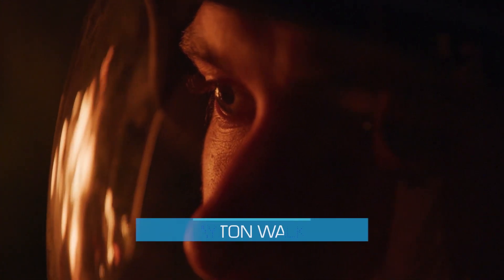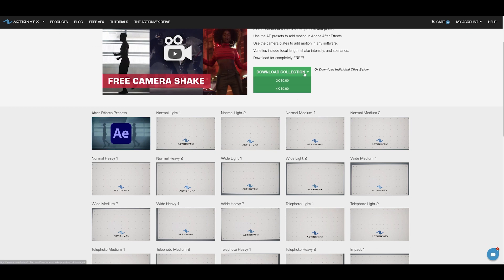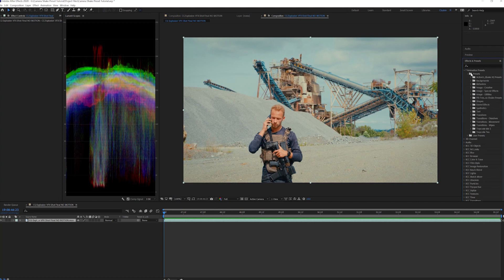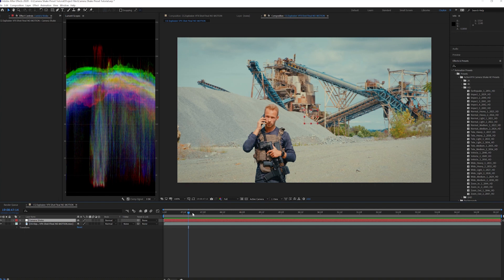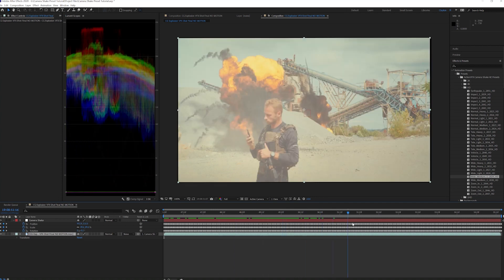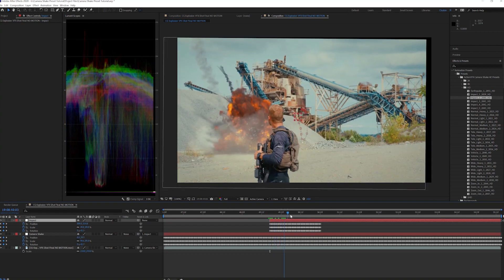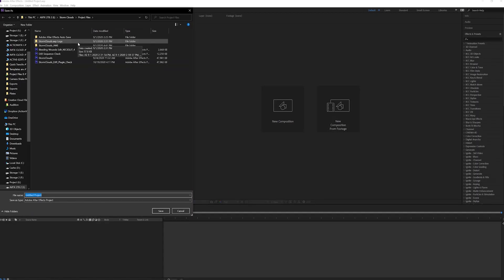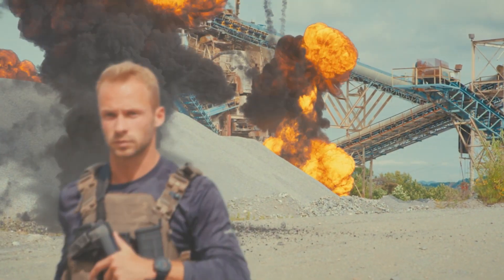Tutorial: How To Use FREE Handheld Camera Shake Presets in After Effects, Premiere, & More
Looking for professional-quality footage to practice this technique? Explore the ActionVFX Practice Footage Library From installing the presets into After Effects to creating a finished shot, we walk you through using our free Camera Shake Presets to easily give your scene a newfound sense of energy.

This Camera Shake Tutorial covers:
0:00 - Intro
0:33 - How to add the camera shake presets to your effects & presets
2:13 - Creating a null object & applying the preset to the null
2:50 - How to examine keyframes & camera shake movement
3:06 - Parenting the footage to the null
3:14 - Fixing edge cut-off through scale, motion tiles effect, & more
3:32 - Stacking multiple presets
4:12 - Using the camera shake presets in Premiere via Dynamic Link
5:07 - Outro

We have launched CreatorVault.com, the best curated stock elements for video creators. Quickly find the perfect lens flares, animated mattes, transitions, glitches, and more in highly curated collections. No more searching through packs of endless mediocre elements. It’s time to enter the Vault.

MB01IHHTXOXBJDR